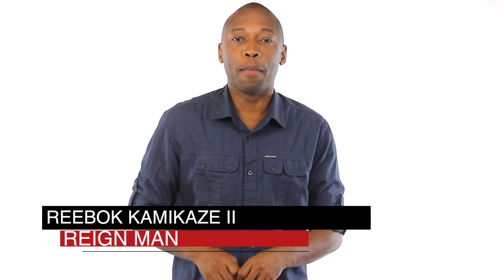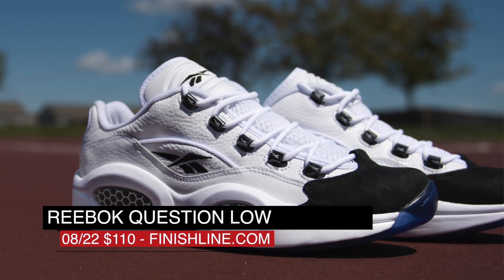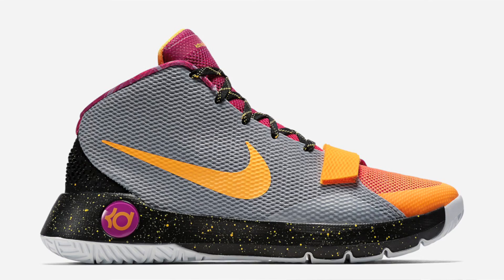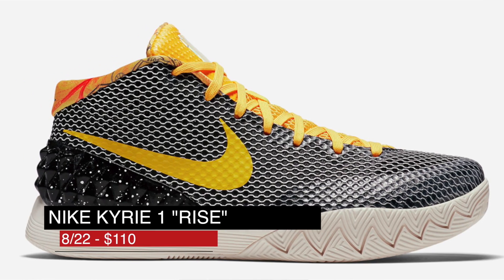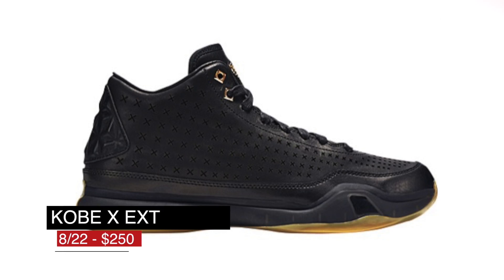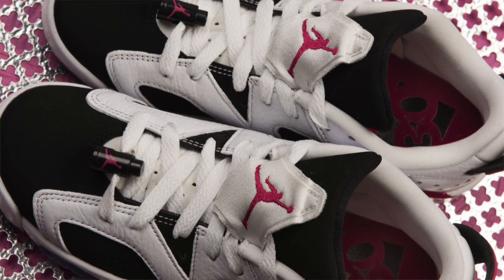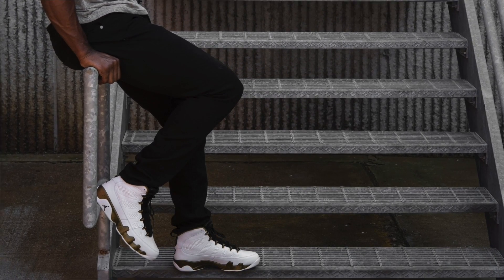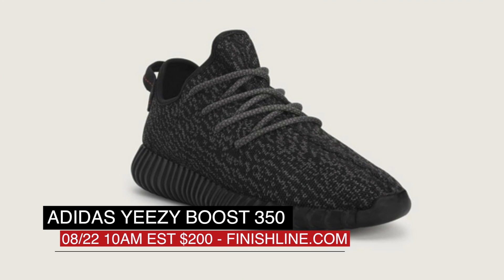Yeezy BOOST 350, Jordan 9 "The Spirit", Reebok Kamikaze II and more on the HEAT CHECK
How to cop those Yeezy Boost 350 at Finish Line, the Jordan 9 inspired by the Air Jordan Statue, a look back with Reebok Classics and more on the latest episode of Heat Check hosted by Jacques Slade.

08/21

08/22

Adidas Yeezy 350 Boost ($200) - Finishline.com 7AM PST

Air Jordan Retro 6 GS ($120) - Lauch Delayed

Nike LeBron 12 Low ($175) - Nike.com

Nike KD Trey 5 III ($135) - Nike.com

Kobe X EXT Mid “Black” ($225) - Nike.com

Nike Basketball Rise Collection

Nike Zoom KD Trey 5 III ($135) - Nike.com

Nike Kyrie 1 ($110) - Nike.com

Kobe Venomenom 5 ($140) - Nike.com

This weekend is all about basketball. Seriously, it’s like basketball heaven well except for that other shoe by that rapper guy. I am your host Jacques Slade and this is the Heat Check.

Unlike the past few weeks, the release are really kicking off on Friday the 21st with the Reebok Kamikaze II in Digi camo. Reebok Classics gave us a rain feel for Shawn Kemp the Reign man with a mix of Navy, black. and white. Those will cost you $110 over at Finish Line. Switching to Saturday, we get another look from Reebok Classics with the Question Low in Black/White with the frosty outsole. That tumbled leather will cost you $110. Speaking of lows, the LeBron 12 Low returns in a Hyercobalt colorway. Almost feel like a look for Puerto Rico. Those will cost you $175.

Nike Basketball has a trio of “Rise” inspired kicks dropping this weekend which include the KD Trey 5 III, the Kyrie 1, and the Kobe Venomenon 5. It is pretty cool. The KD will cost you $135, the Kyrie will cost you $110, and finally the red Kobe Venomenom 5 will cost you $140. Speaking of KD, there are actually two KD Trey 5 IIIs dropping this colorway is definitely toned down and will cost you the same $135. If you want to go lifestyle, the Kobe X EXT is dropping in Black. The gum bottom on these is nice. Look for those at $250.

Grade School has been getting mad love lately and Jordan brand is leading the charge with an Air Jordan 6 Low in Black.white, and fuschia. These are technically a girls colorway which means the come in slightly larger sizes and you can grab a pair for $140 over at Finish Line. For the diehard Jordan Retro fan the Jordan 9 is releasing in “The Spirit” or Jordan Statue colorway. The olive green hits really compliment this look. Those are priced at $190 as is the standard. And finally, the most hyped shoe to release this week, the Adidas Yeezy 350 Boost in Pirate Black. These will be hitting Finish Line at 10AM ET and will only be available online and will cost you $200.

Lots of basketball this week and from a few different styles. It definitely helps out. I am your host Jacques Slade, this is the Heat Check presented by Finish Line and as always, I appreciate you. Be safe out there.  I’ll see you soon. Peace.